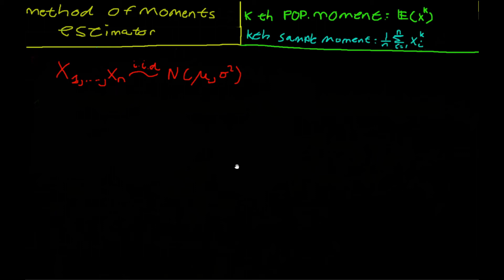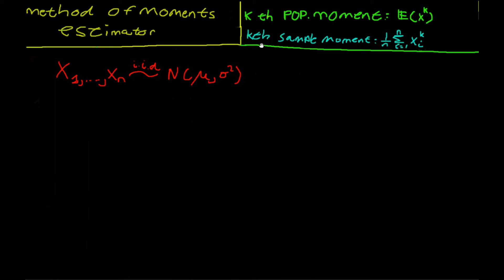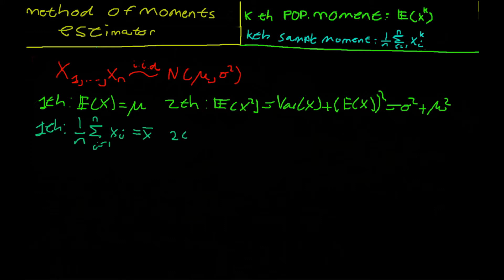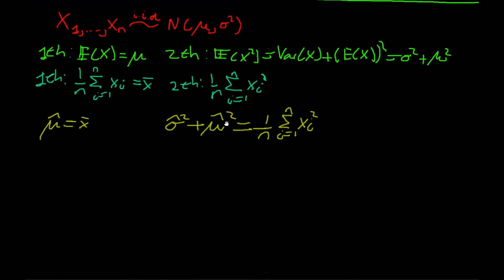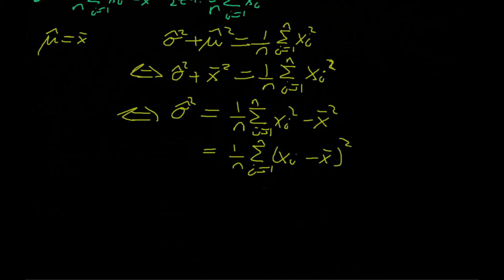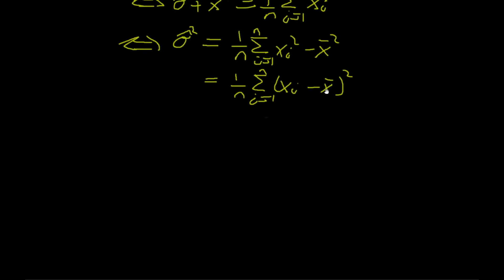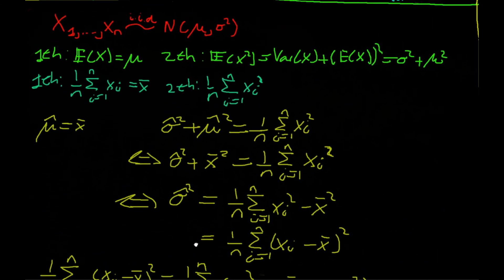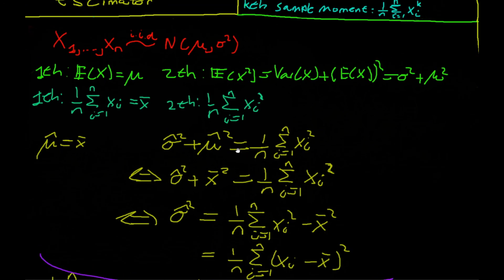Method of Moments Estimator Normal Distribution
Hey there, in this video I will derive the Method of Moments estimators for the parameters of the normal distribution.